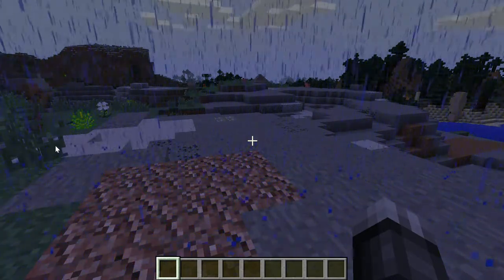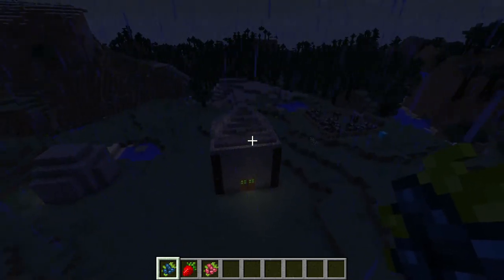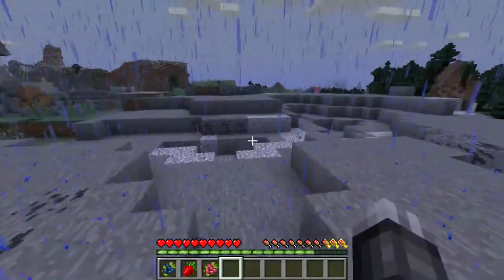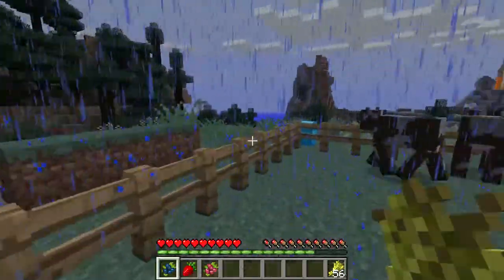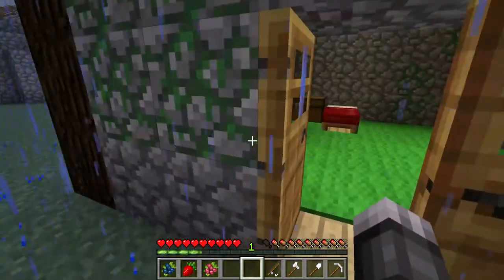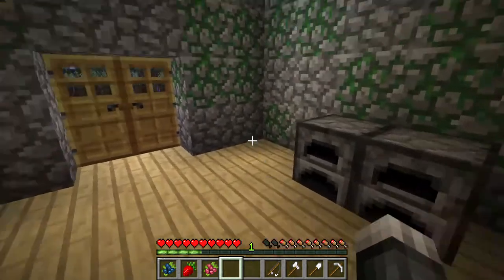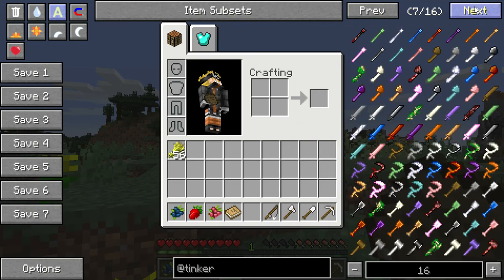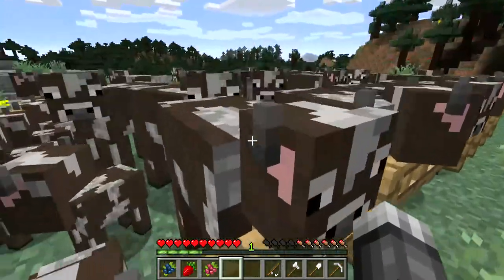fossils and archaeology ep1?